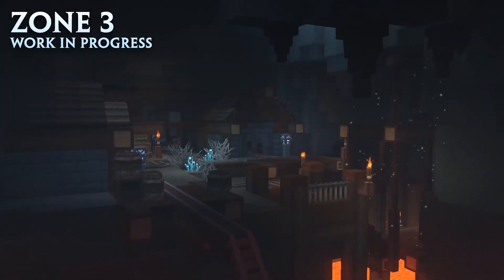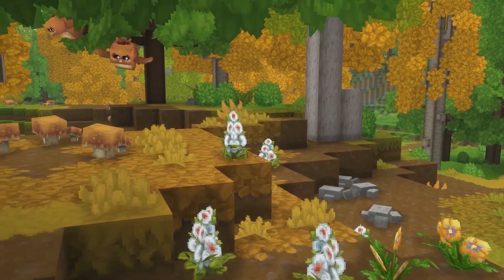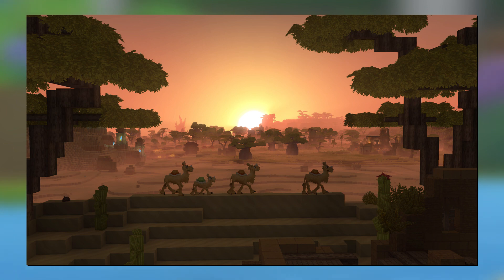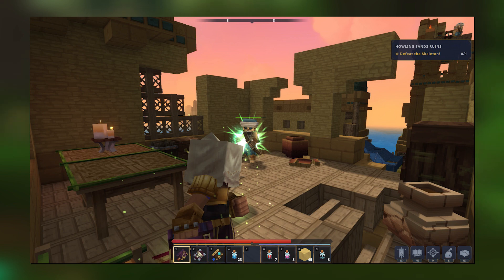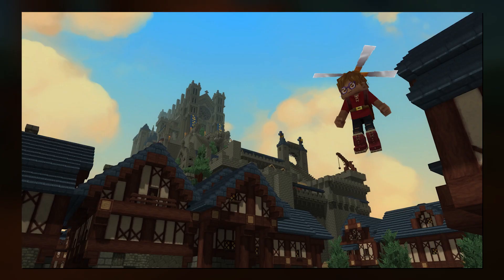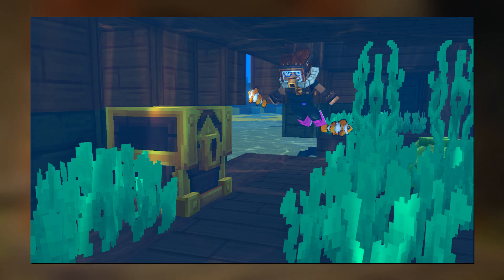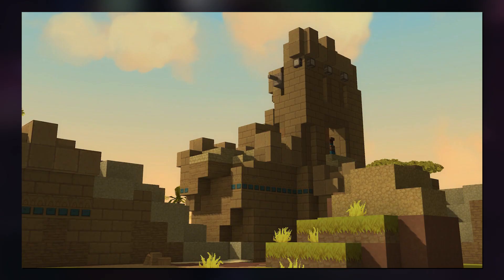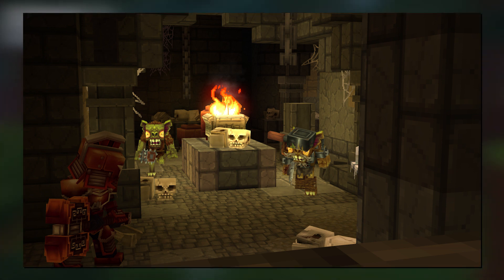FLYING in Hytale | NEW Animal Confirmed (Camel) | New Gameplay Image | Hytale News